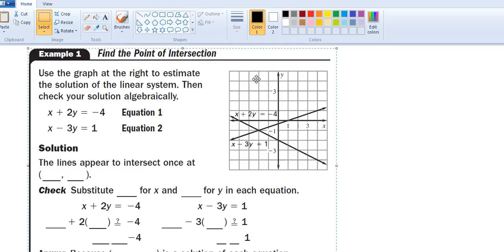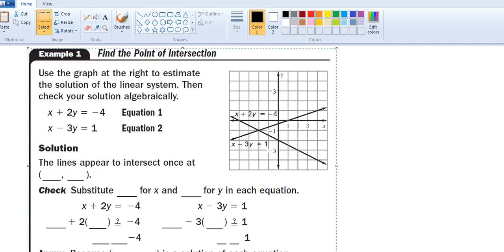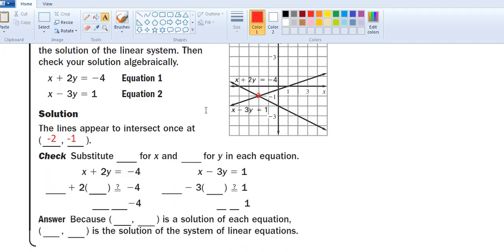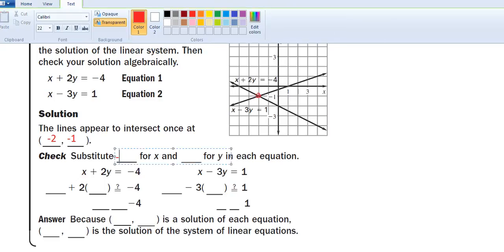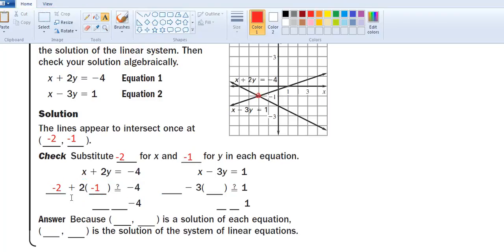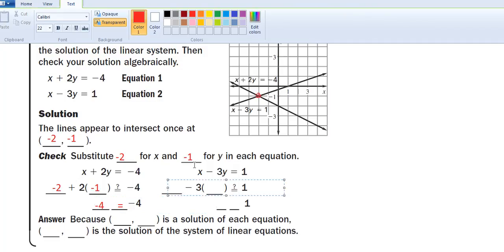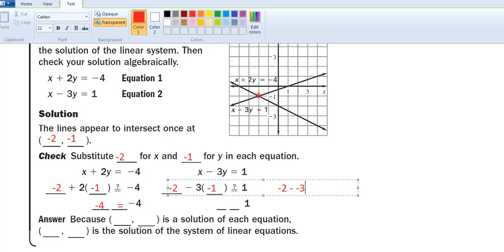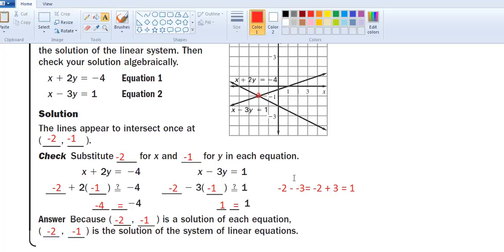Lesson_7-1_Example_1.mp4